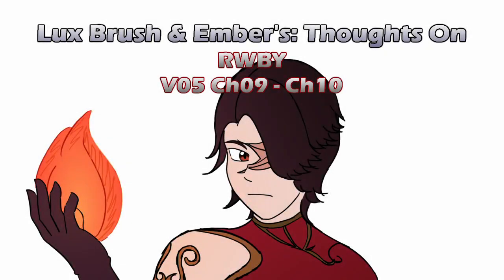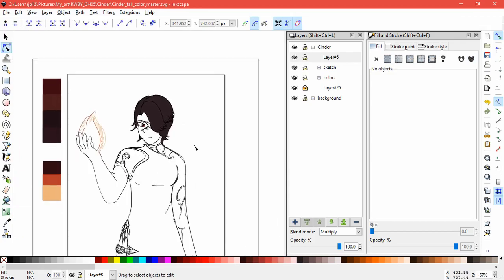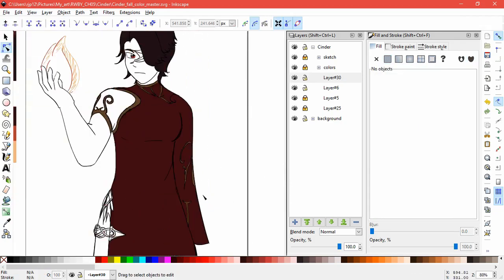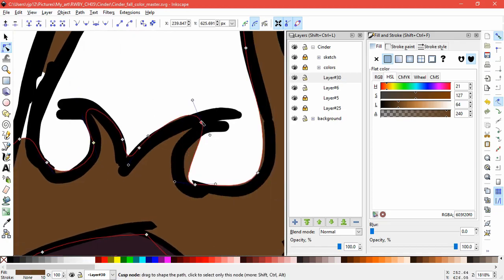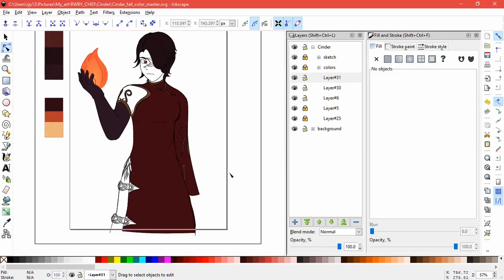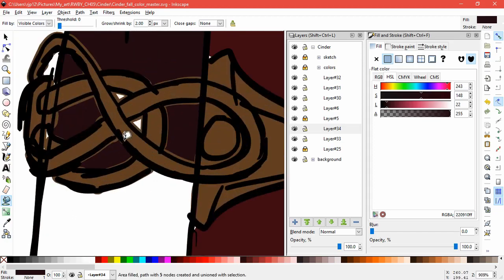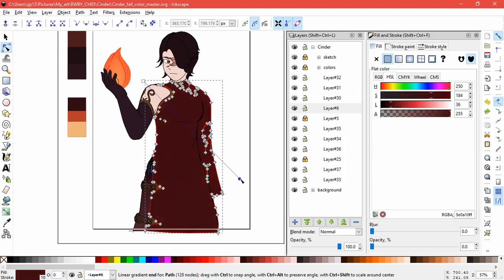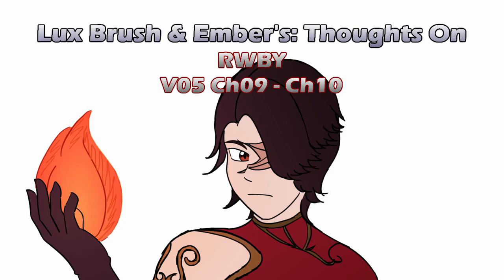A Perfect Storm & True Colors - Our thoughts on RWBY V05E09 - E10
New volume of RWBY, new thoughts. ^_^
Yang's mom hatches a plan and Blake's mom kicks some tail! Kids, this is why you should listen to your Mom. She is more powerful than you.

And the art this time is a coloring of my Cinder sketch.

And here's links to the episodes on Roosterteeth.com.